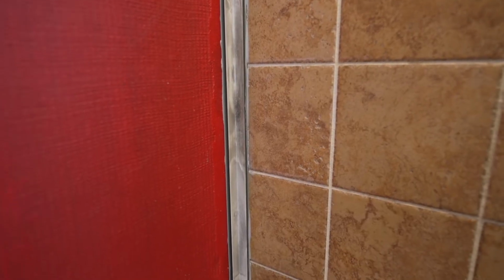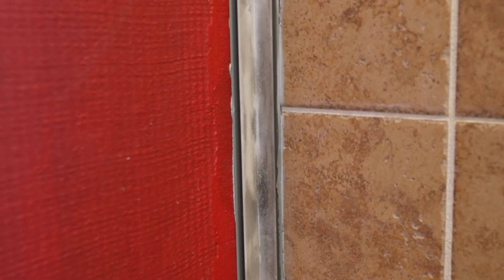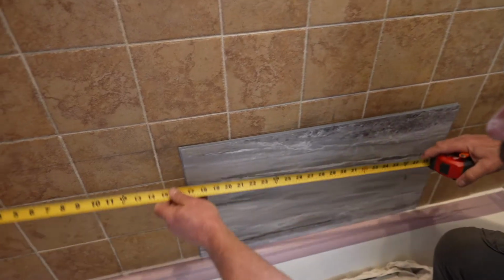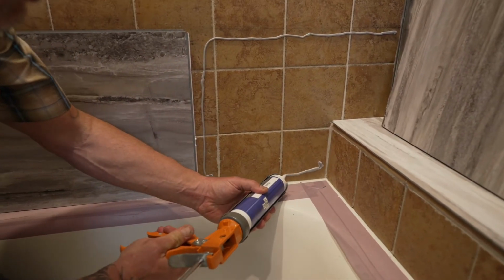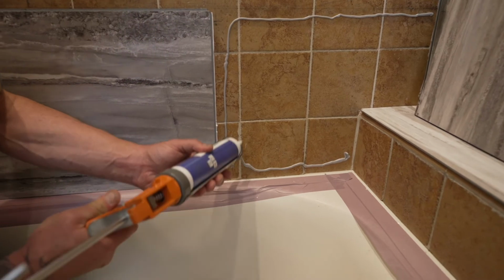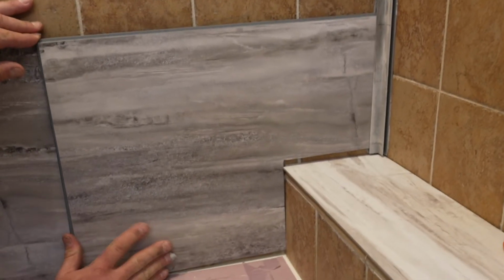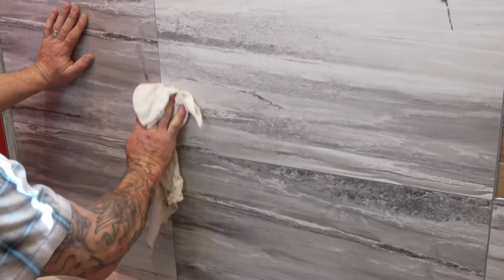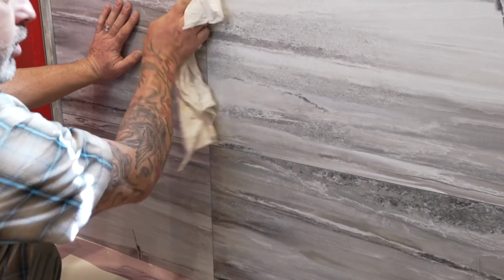Palisade Tiles - Inside Corner and Last Tile in Row Installation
Learn how to install Inside Corner Trims and the Last Tile in a Row using Palisade Waterproof, Grout-Free Wall Tiles. DIY all-star, Skip Bedell will demonstrate how to do it the right way.